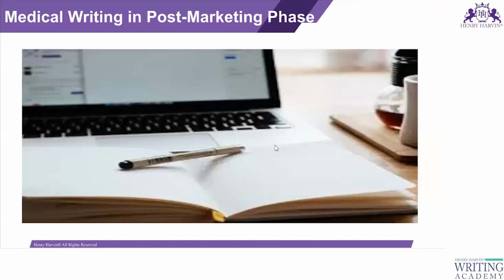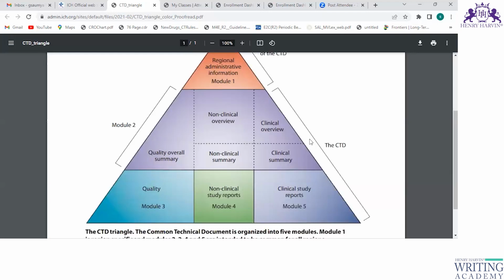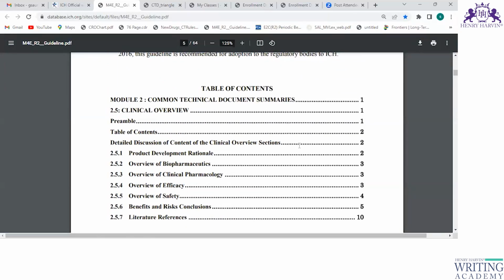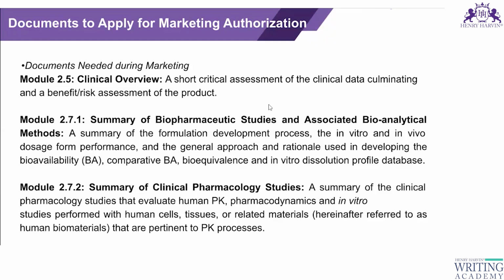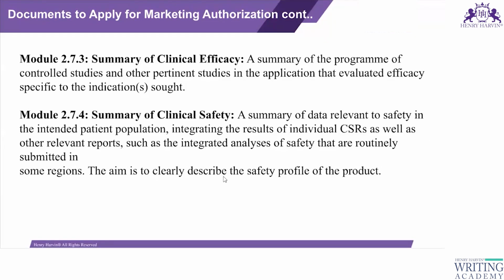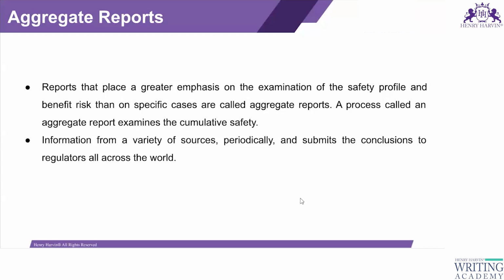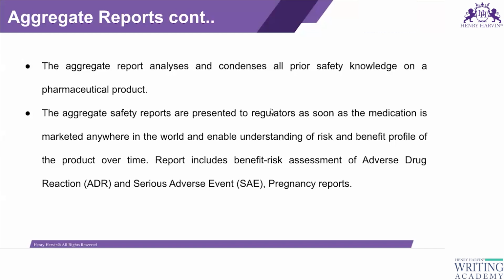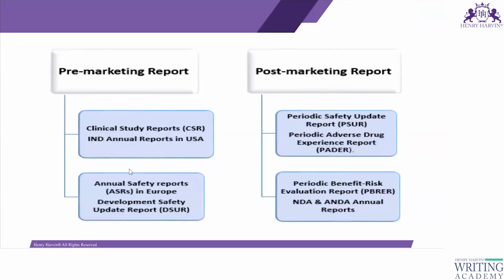Aggregate Reports || Medical Writing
📚 Dive into the world of medical writing with Henry Harvin Education! 🩺✍️ In this comprehensive video, we explore the intricacies of creating impactful Aggregate Reports that are crucial in the realm of healthcare and pharmaceuticals. Whether you're a seasoned medical writer or a newcomer to the field, this video promises to be a valuable resource for honing your skills and enhancing your understanding.

🔍 **Understanding Aggregate Reports:**
Gain insights into the purpose and significance of Aggregate Reports in the medical writing landscape. Uncover the essential elements that make these reports integral to regulatory submissions and post-marketing surveillance.

🖋️ **Crafting a Compelling Narrative:**
Learn the art of storytelling in medical writing. Discover how to weave together data and insights into a coherent and persuasive narrative, ensuring that your Aggregate Reports captivate and inform their intended audience.

Master the techniques of presenting complex medical data in a clear and concise manner. From tables and graphs to statistical analysis, we explore various methods to enhance the visual appeal and interpretability of your reports.

🧩 **Navigating Regulatory Requirements:**
Navigate the intricate landscape of regulatory requirements governing Aggregate Reports. Understand the guidelines and standards set by regulatory bodies to ensure compliance and effectiveness in communicating crucial information.

🤝 **Collaboration and Team Dynamics:**
Explore the collaborative nature of medical writing, especially in the context of Aggregate Reports. Learn how effective communication and teamwork contribute to the success of creating comprehensive and accurate reports.

🔗 **Integrating Real-world Examples:**
Gain practical insights through real-world examples that showcase the application of medical writing principles in Aggregate Reports. Understand how to adapt to different scenarios and challenges that may arise during the writing process.

🚀 **Career Opportunities in Medical Writing:**
Discover the vast array of career opportunities available in the field of medical writing. From pharmaceutical companies to regulatory agencies, explore how your skills in crafting Aggregate Reports can open doors to diverse and rewarding career paths.

🎓 **Enroll with Henry Harvin Education:**
Unlock your full potential in medical writing by enrolling in Henry Harvin Education's specialized courses. Benefit from expert guidance, hands-on exercises, and a curriculum designed to empower you with the knowledge and skills needed to excel in the dynamic world of medical writing.

Explore more about our courses, workshops, and resources on medical writing at Henry Harvin Education. Connect with a community of like-minded individuals passionate about making a difference through effective medical communication.

👉 Don't miss out on this opportunity to enhance your medical writing prowess! Hit play now and embark on a journey towards mastering the art of creating impactful Aggregate Reports with Henry Harvin Education. 🚀🩹💡